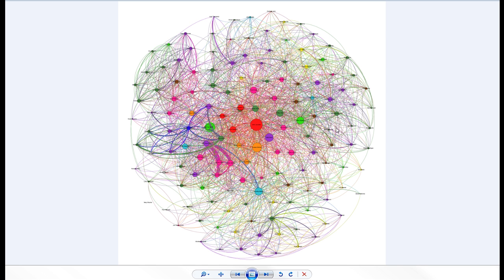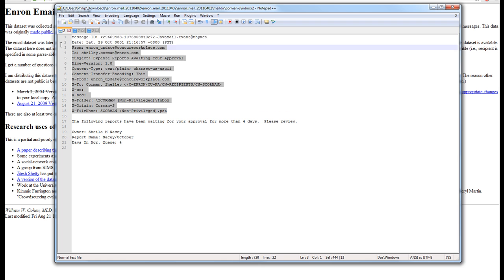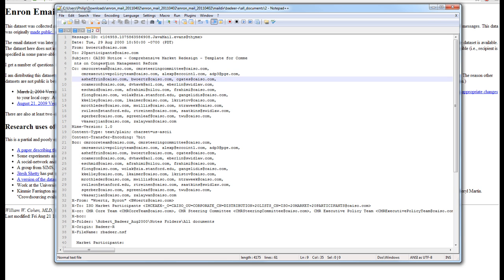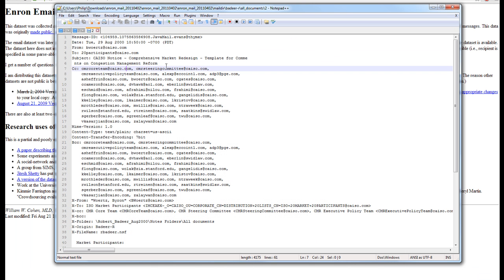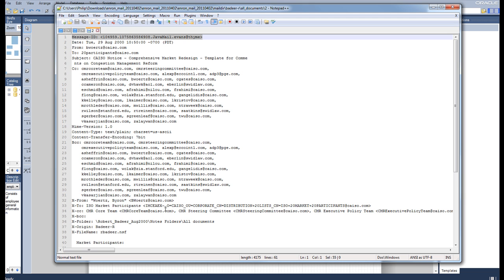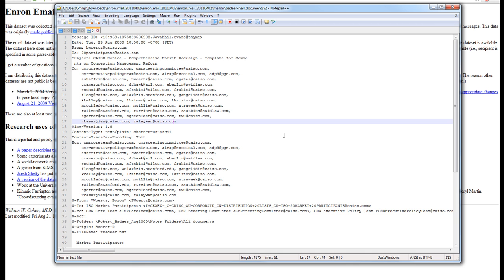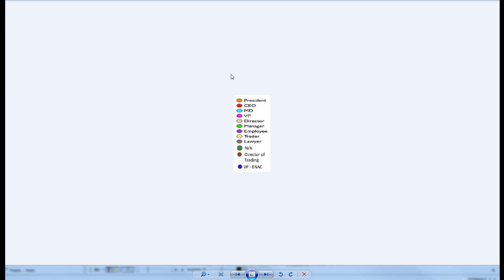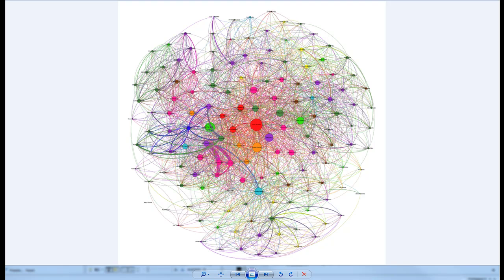Data Visualization Tutorial - Communication Networks Gephi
High level tutorial providing an insight into data visualization from communication network analysis algorithms applied on datasets. I hope you enjoy the video.

This example is based on the Enron Email Dataset. The corpus is public and available online.

Main language / technology: Java